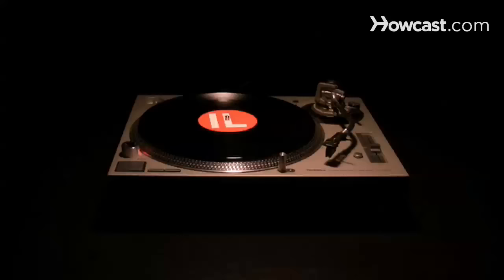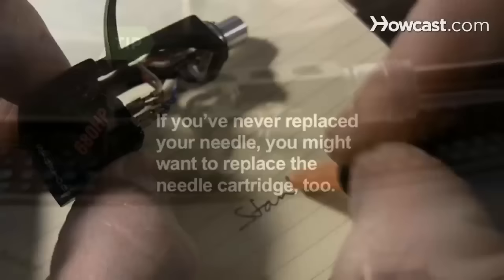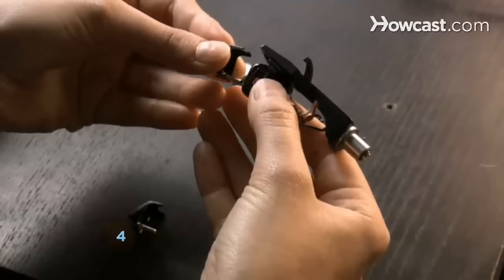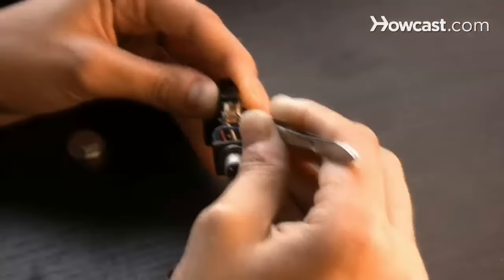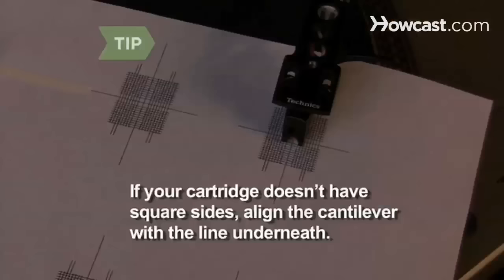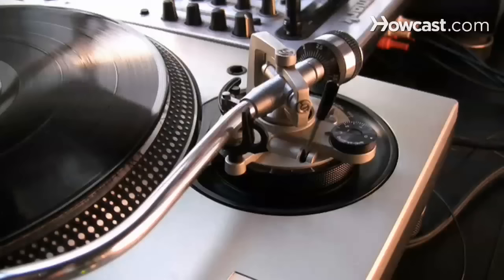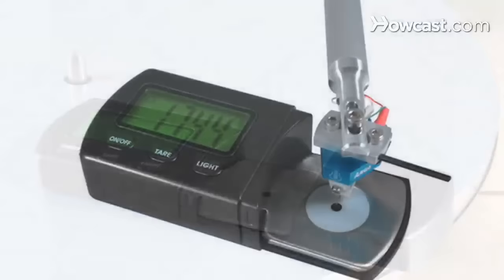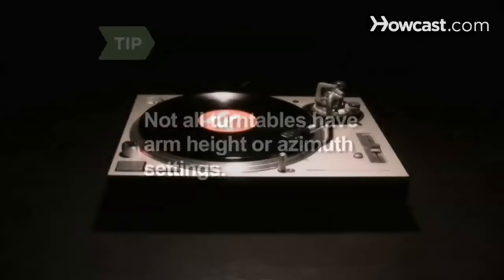How to Replace a Turntable Needle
Whether you’re a professional DJ or simply a vinyl enthusiast, knowing how to install a fresh needle will help protect your music.

Step 1: Remove the shell or carrier
Examine your turntable and determine if your head shell or cartridge carrier—that is, the arm that holds the needle cartridge—is removable. If so, take it off.

Tip
If you’ve never replaced your needle before, you might want to replace the needle cartridge as well.

Step 2: Get make and model
Determine the make and model of your turntable and needle cartridge (which may or may not have its own number). Find the appropriate replacement parts by taking this information to an electronics store or using it to order online.

Step 3: Remove old needle
If you’re replacing just the needle, remove the old one by pulling it out by hand. If it’s difficult to remove, use needle-nose pliers.

Step 4: Insert new needle
Read the instructions for the new needle. If it came with none, simply insert it into the cartridge by holding the top of the needle and very gently easing it in.

Step 5: Remove old cartridge
If you’re replacing your entire cartridge, the new one should come with instructions. If it doesn’t, simply use a small screwdriver and pliers to remove the old cartridge from your cartridge carrier or head shell.

Step 6: Remove new needle
Remove the needle from your new cartridge before installing it by gently pulling it out with your fingers. Make sure your hands are clean and free of oil.

Step 7: Install cartridge
Install your new cartridge using the screws and nuts provided. Don’t fasten the nuts securely at this point—you want a bit of room to make adjustments.

Step 8: Rewire
Use needle-nose pliers or tweezers to slide the head shell wires over the pins on the cartridge. The wires should be different colors, and should match the colors of the pins—red to red, blue to blue.

Tip
Be careful when attaching the wires! If you strip the wires, or pull them out entirely, you’ll have to take your turntable to a repair shop!

Step 9: Insert new needle
Insert the needle back into the cartridge by holding the top of the needle and very gently easing it in.

Step 10: Reinstall shell or carrier
If you removed the head shell or cartridge carrier, reinstall it at this time.

Step 11: Align the neddle
Next, align the needle. If your turntable came with an overhang gauge, align the needle tip with the markings on the gauge. If it came with a paper protractor, follow the instructions, which usually involve aligning the needle and cartridge marks on the protractor.

Tip
If your cartridge doesn’t have square sides, align the cantilever--the tiny metal shaft that holds the needle--with the guideline underneath it.

Step 12: Tighten nuts
Once you’ve achieved proper alignment, tighten the nuts securing your cartridge to the cartridge carrier. Do not over-tighten them, or you could crack or distort the cartridge.

Step 13: Set tracking force
Begin to set the tracking force. First, set your table’s anti-skating dial--usually a small knob next to the arm--to zero. Place the cueing lever in the down position. Adjust the counterweight on the arm so that your arm is parallel with the platter of your turntable.

Step 14: Adjust the dial
If your turntable has a built-in tracking force scale, adjust the dial to the appropriate tracking force.

Tip
Refer to your owner’s manual for the appropriate tracking force for your turntable.

Step 15: Use a gauge
If your turntable doesn’t have a built-in scale, you’ll need to use a stylus force gauge to measure and set your turntable’s tracking force. The stylus force gauge will have instructions on proper use.

Step 16: Set knob
Set the anti-skating knob to the same setting as your tracking force.

Step 17: Set tone arm
If your tone arm has provisions for setting the arm height and azimuth, do so. Arm height should be set so that the arm is parallel to the platter’s surface when a record is playing. Azimuth should be set so that your needle is perpendicular to the record.

Tip
Not all turntables have arm height or azimuth settings, so if yours doesn’t, don’t worry about it.

Step 18: Enjoy the smooth sounds
Load up your favorite record, sit back, and enjoy the smooth sound from your new needle!

The most expensive turntable in the world is the Continuum Caliburn, which costs $90,000--fully loaded, it’s $112,000!